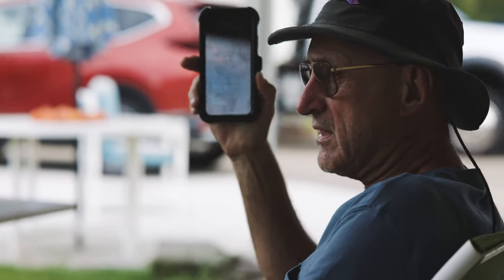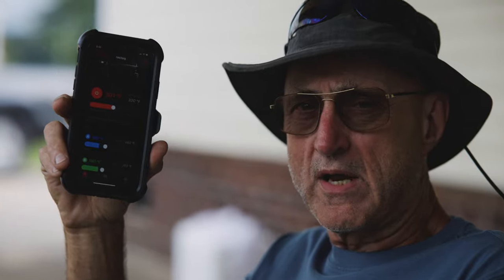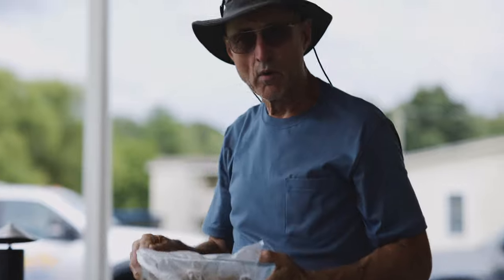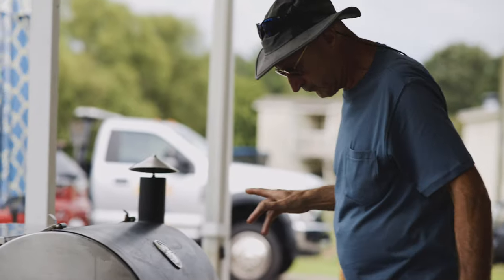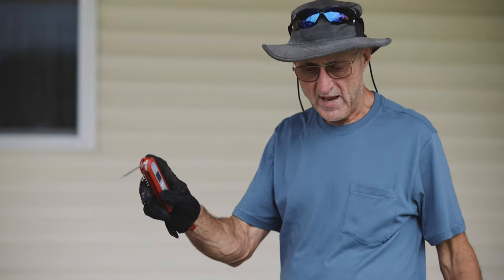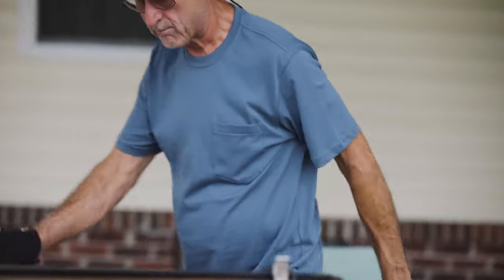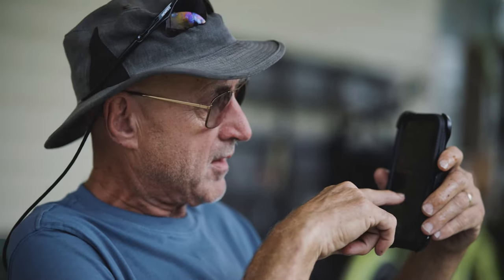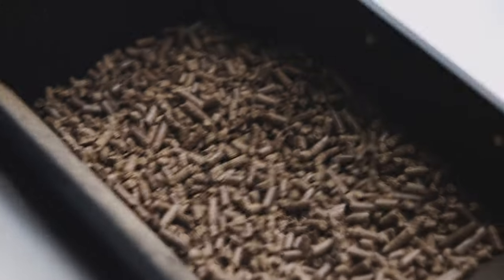"Grill Talk" | recteq RT700 | Shot on the Canon R5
My Dad aka Grandpa Don just got a new tool / toy.

It's hard to not get excited about something that tastes this good!

Featured Music : Heartland Nights (Courtesy of Soundstripe)
Featured Camera : Canon R5